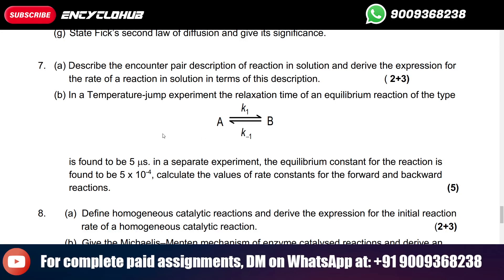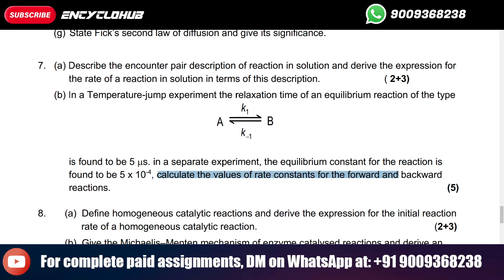In a Temperature-jump experiment the relaxation time of an equilibrium reaction of the type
ASSIGNMENT
General Physical Chemistry
Course Code: MCH-013
Note: Attempt all questions. The marks for each question are indicated against it.
1. Answer any five of the following in brief. (2x5)
(a) The entropy change is not a good criterion for spontaneity of a thermodynamic process.
(b) Derive the relation between Gibbs energy and Helmholtz energy.
 (d) Give Stirling’s approximation and outline its significance
(e) How can the diamagnetic and paramagnetic substances be distinguished using magnetic
susceptibilities?
(f) Outline the limitations of collision theory.
2. (a) (i) An isothermal and isobaric process is accompanied by changes in enthalpy and
entropy as 52 kJ mol-1 and 165 JK-1 mol-1
, respectively. Predict whether the process be
spontaneous at 400K.
(ii) If the enthalpy and entropy changes are not affected by the change in temperature
calculate the temperature at which the system will attain equilibrium (3+2)
(b) Define the term ‘chemical potential’ and discuss the effect of temperature on chemical
potential. (2+3)
3. (a) Explain the difference between permutation and configuration. Calculate the number of
permutations and configurations possible while selecting three days out of seven days in a
week. (3+2)
(b) Define molecular partition functions. Derive an expression for the translational partition
function for motion along x- direction in a system. (2+3)
4. (a) The X-ray power diffraction angles from the molybdenum crystal are observed at 20.26°,
29.30°, 36.82°, 43.82°, 50.70°, 58.80°, 66.30°. Determine the type of cubic crystal formed
by molybdenum? (5)
 (b) Explain crystal symmetry elements, Screw Axis and Glide Plane using suitable
illustrations. (5)

 (b) Discuss Lindemann-Christiansen mechanism for unimolecular reactions and derive an
expression for the rate equation for the unimolecular reaction as per LindemannChristiansen mechanism. (5)
6. Answer any five of the following in brief. 2 x 5
(a) Discuss the role of solvent in reactions in solution phase.
(b) Define fast reactions and give different strategies used for studying fast reactions.
(d) Define ionic strength and calculate the same for an aqueous solution of 0.1 M MgCl2.
(e) Differentiate between true and potential electrolytes.
(f) Differentiate between the phenomenon of Osmosis and Dialysis.
(g) State Fick’s second law of diffusion and give its significance.
7. (a) Describe the encounter pair description of reaction in solution and derive the expression for
the rate of a reaction in solution in terms of this description. ( 2+3)
 (b) In a Temperature-jump experiment the relaxation time of an equilibrium reaction of the type
is found to be 5 µs. in a separate experiment, the equilibrium constant for the reaction is
found to be 5 x 10-4
, calculate the values of rate constants for the forward and backward
reactions. (5)
8. (a) Define homogeneous catalytic reactions and derive the expression for the initial reaction
rate of a homogeneous catalytic reaction. (2+3)
 (b) Give the Michaelis–Menten mechanism of enzyme catalysed reactions and derive an
expression for the rate of enzymatic reaction using this mechanism. (2+3)
9. (a) Define mean ionic mobility and formulate the relations between mean ionic molality (m±)
and m for the following electrolytes: (2+3)
 Li2SO4, MgCl2 and Na3PO4
 (b) Explain the principle for the experimental determination of mean ionic activity by emf
measurement. (5)
10. (a) Define coefficient of viscosity and derive the relationship between the coefficient of
viscosity and mean free path. (2+3)
 (b) Define ionic mobility and derive the relationship between the ionic mobility and molar
conductivity. (2+3)